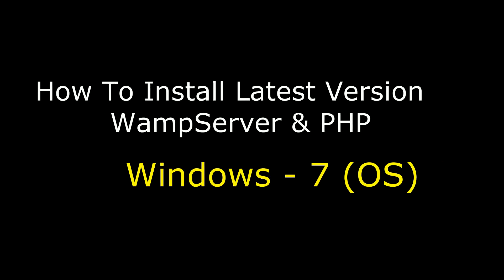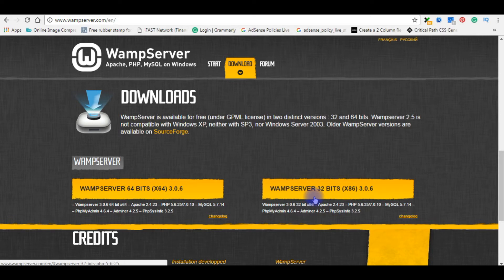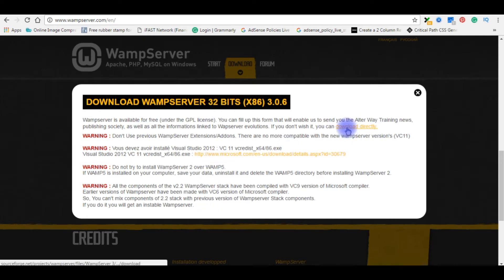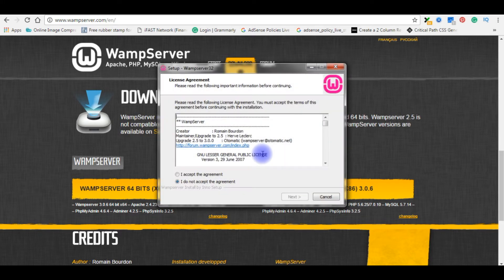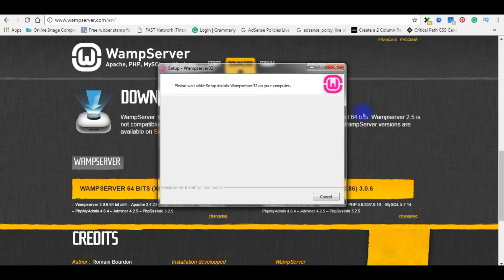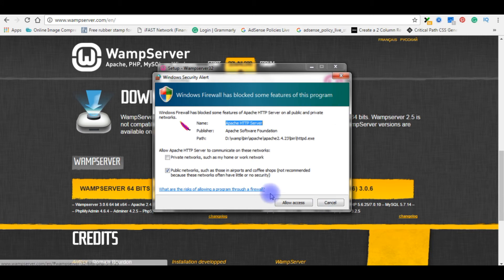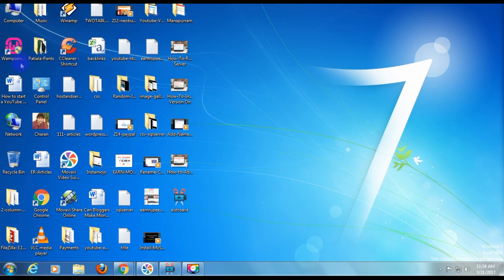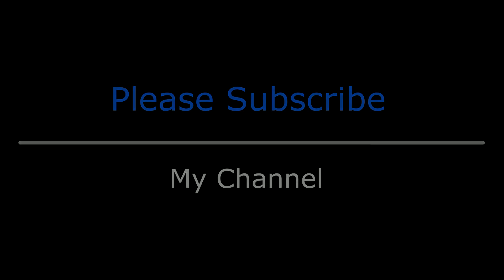WAMPServer 3.0.6 (PHP 7.0.10) Install Safe On 32 Bits Windows 7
A tutorial to download safely Apache WAMPServer PHP latest version on windows 7